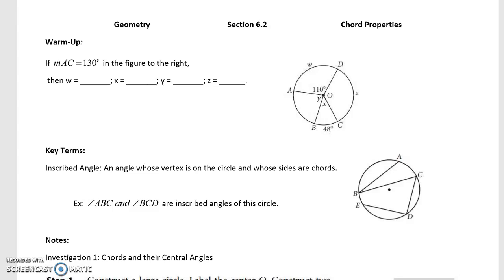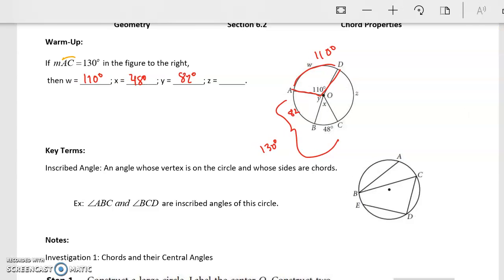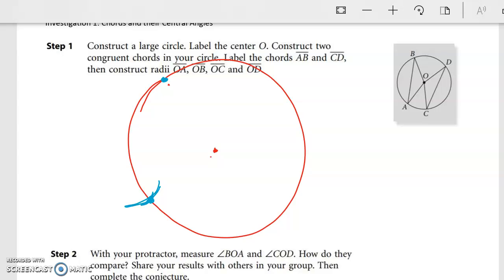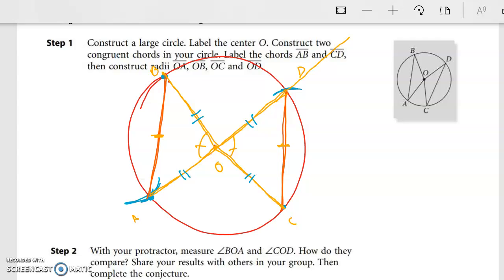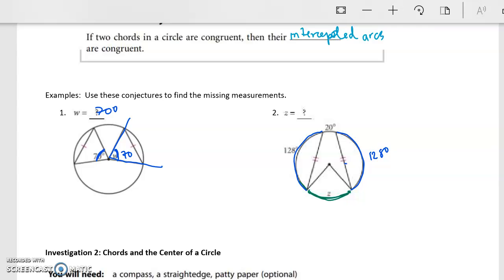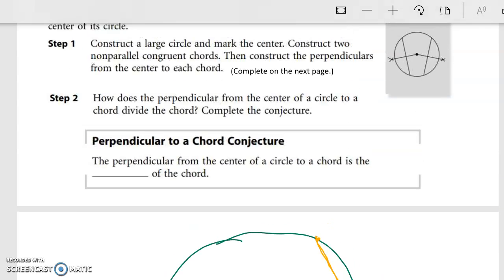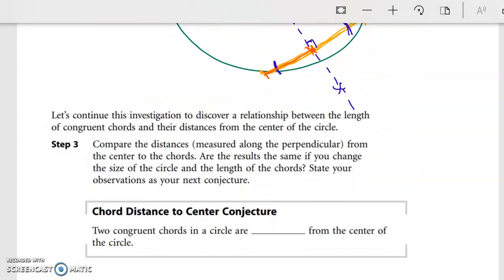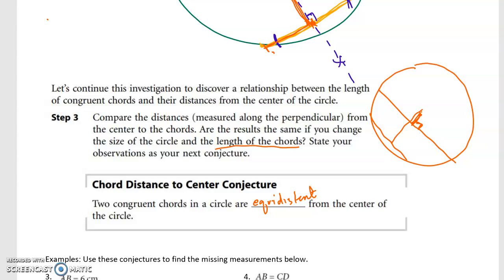Geometry Section 6.2 - Video # 1